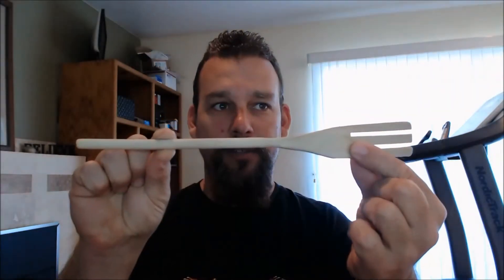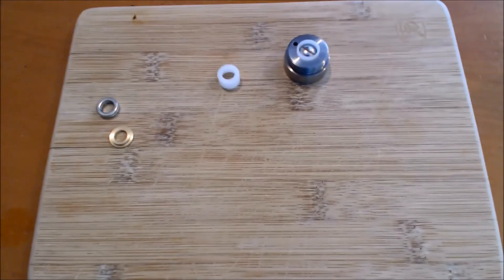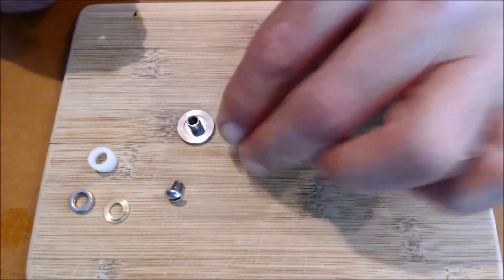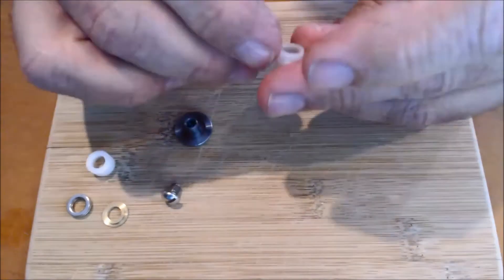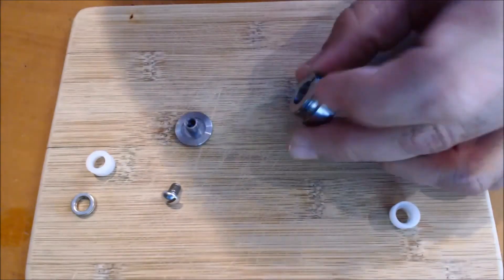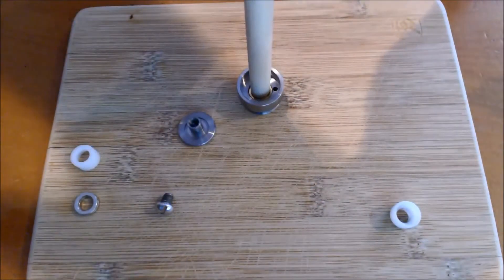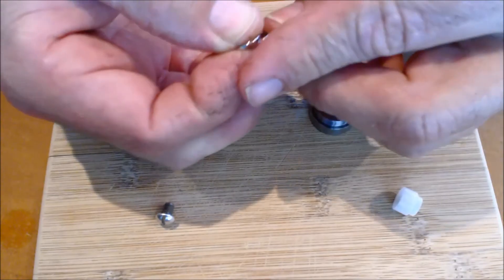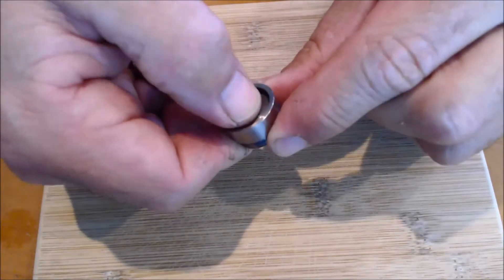Bear Brass Mods Hot Switch Fix Install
This is a tutorial on installing the BBM switch update for the Ti BBM
After the video I added nolox to the post as I forgot in the video